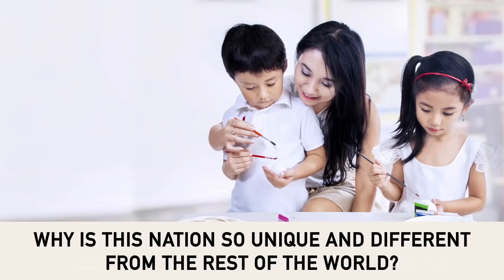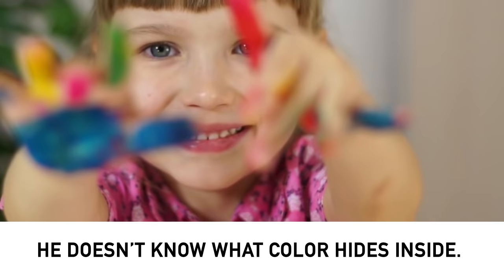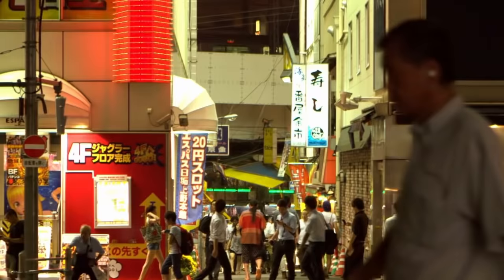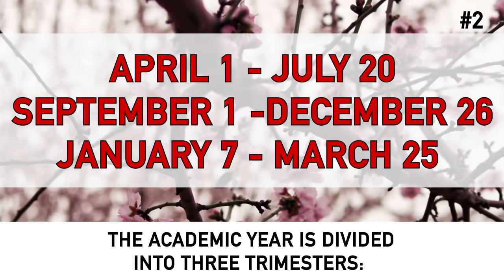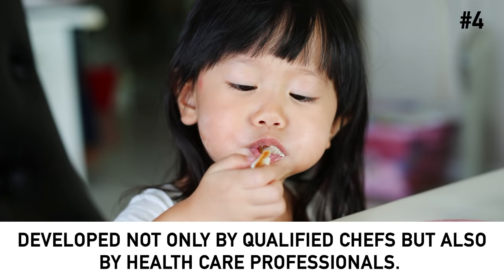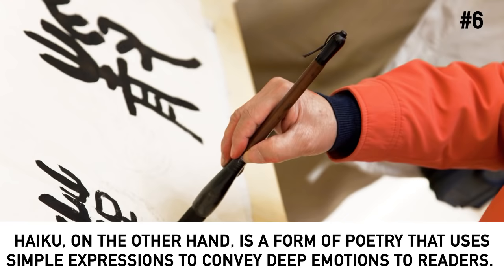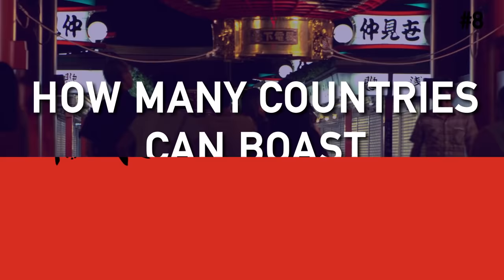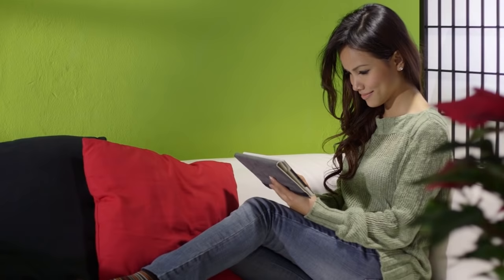A Japanese Method to Develop Creativity in Kids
Japanese people are known for their intelligence, politeness, and wellness. Why is this nation so unique and different from the rest of the world? It seems we’ve found the answer – they have an incredibly cool education system and unique teaching methods! There is a unique method in Japanese schools for developing creativity in kids. We believe that the whole world needs to adopt it! It’s called “Nameless paints.” In this video, we'll tell you how it works. Watch till the end – there is a small but brilliant bonus for you.

TIMESTAMPS:
“Nameless paints” 0:34
Manners before knowledge 2:58
The academic year starts on April 1st 3:33
Students clean their school themselves 4:18
School lunch is provided on a standardized menu 4:59
After-school workshops are very popular 5:32
Students learn Japanese calligraphy and poetry 6:15
Students have to wear school uniform 6:50
The school attendance rate is about 99.99% 7:23
A single test decides the students’ futures 7:55
College years are the best ’holidays’ in life 8:32

SUMMARY:
- “Nameless paints” includes ten tubes that don’t have color names such as “yellow,” “blue,” or “green.” Instead, there are only spots of a particular color or colors on each tube. As you can see, the spots are also different sizes.
- In Japanese schools, students don’t take any exams until they reach grade four (the age of 10). The goal for the first three years of school is not to judge the child’s knowledge, but to establish good manners and to develop their character.
- While most schools in the world begin their academic year in September or October, in Japan, it is April that marks the start of the academic and business calendar. The first day of school often coincides with one of the most beautiful natural phenomena — the time of cherry blossom.
- In Japanese schools, students have to clean the classrooms, cafeterias, and even toilets all by themselves. Most Japanese schools do not employ janitors or custodians.
- All classmates eat in their classroom together with the teacher. This helps build positive teacher-student relationships.
- To get into a good junior high school, most Japanese students enter a preparatory school or attend private after-school workshops.
- Japanese calligraphy, or Shodo, involves dipping a bamboo brush in ink and using it to write hieroglyphs on rice paper.
- While some schools have their attire, traditional Japanese school uniform consists of a military style for boys and a sailor outfit for girls.
- At the end of high school, Japanese students have to take an exam that determines their future. A student can choose one college they would like to go to, and that college has a particular score requirement.
- Having gone through ‘examination hell,’ Japanese students usually take a little break. In this country, college is often considered the best years of a person’s life. Sometimes, Japanese people call this period a ‘vacation’ before work.